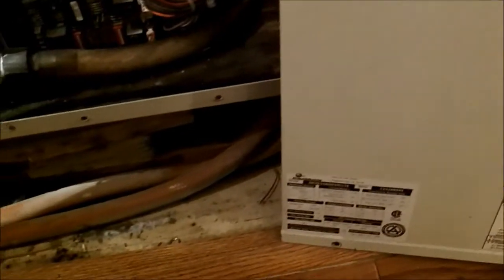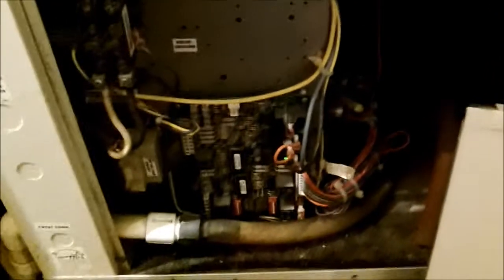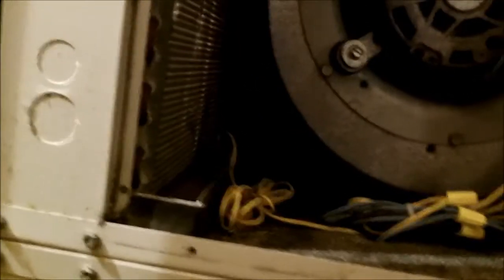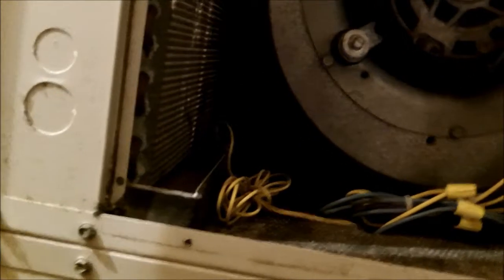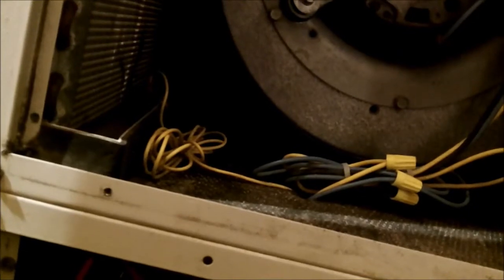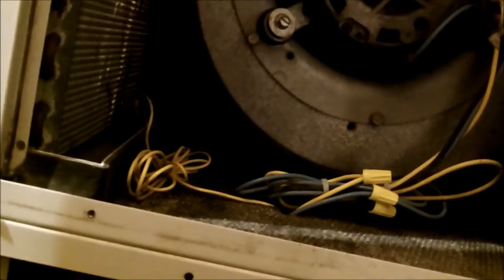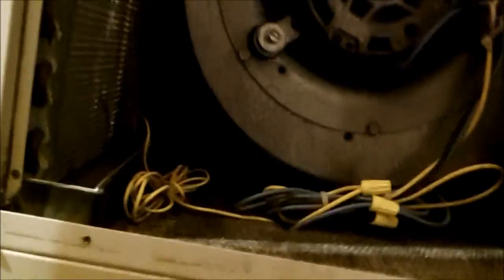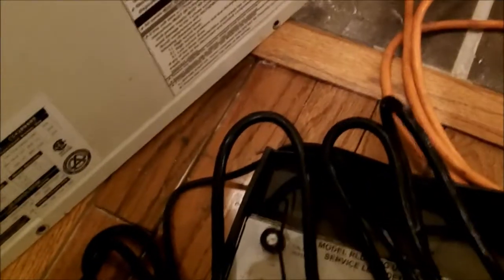Finding a freon leak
In this video I find a freon leak using my H-10 leak detector. The first guy that was out there added over 2 lbs of freon to the unit and didn't try to find the leak he just said you need a new one. Its ok to offer to replace as long as you can say this is where the leak is and it can't be repaired. Now they lost the repair plus they lost some customers.